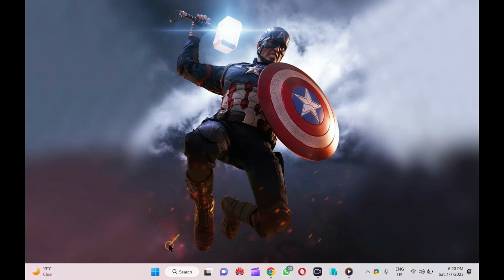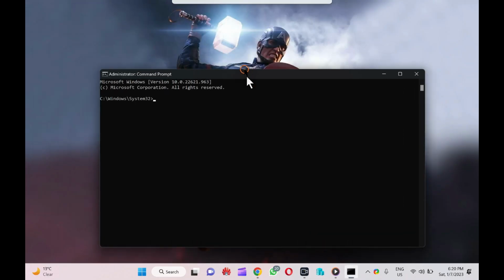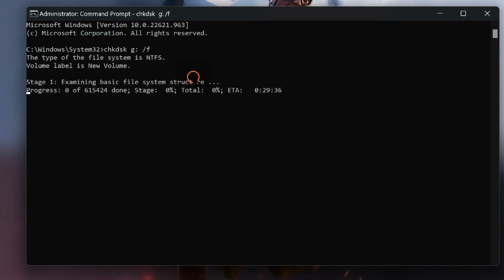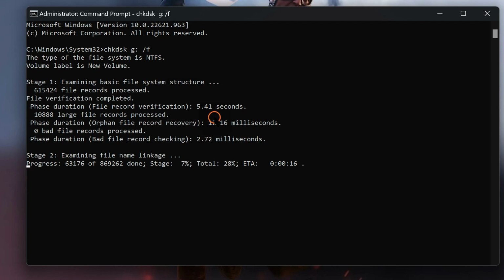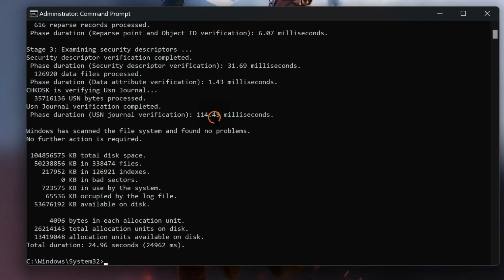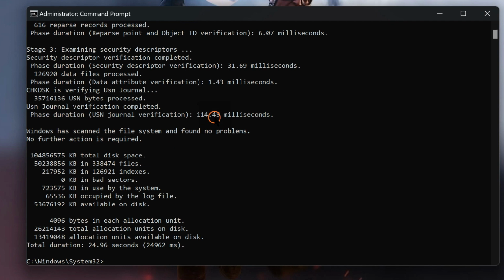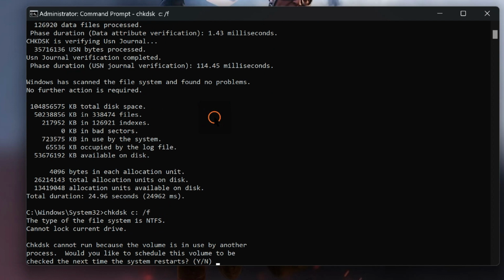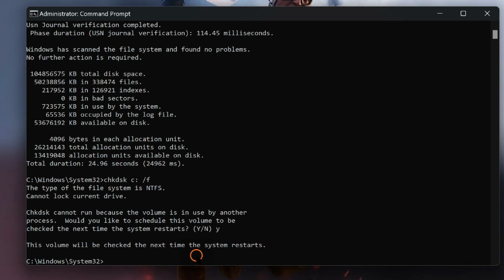How to Use Check Disk Command to Repair Hard Drive or SSD on Windows 11 | GearUpWindows Tutorial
How to Use Check Disk Command to Repair Hard Drive or SSD on Windows 11?

Command:-

You need to replace "c:" if you want to repair other partitions on your HDD or SSD.